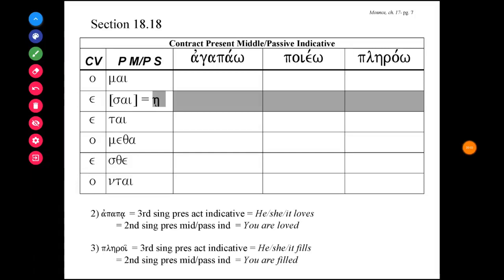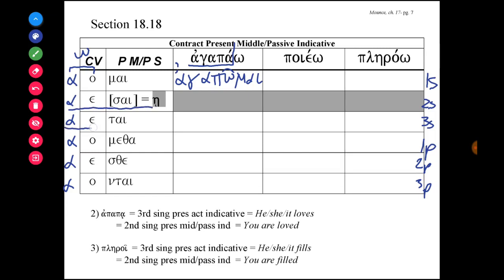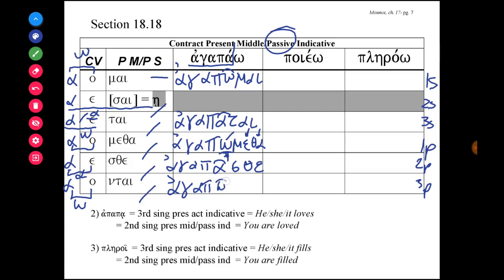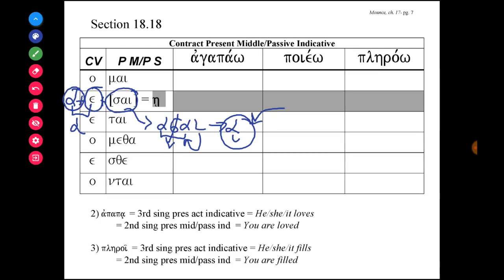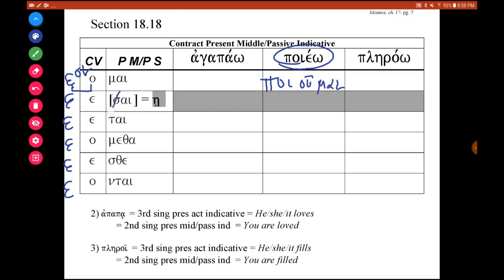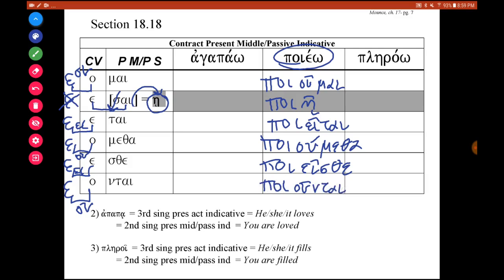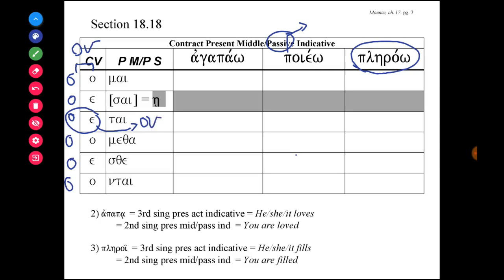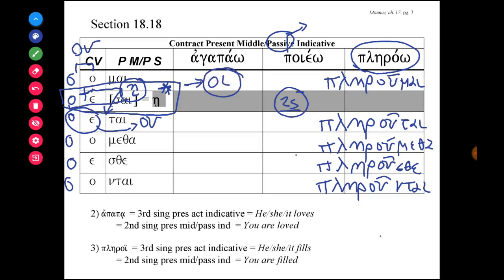Module-1-Part-3 Pres Mid Pas Ind of Contract Verbs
This instructional video covers the present middle/passive indicative forms of contract verbs